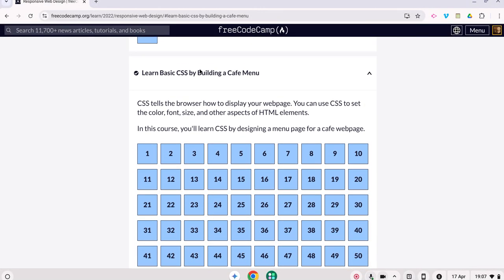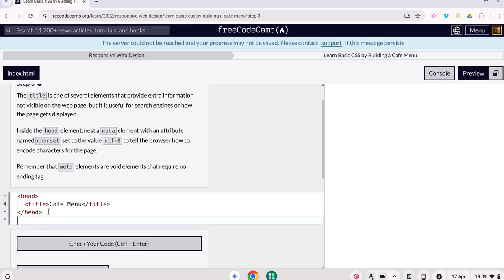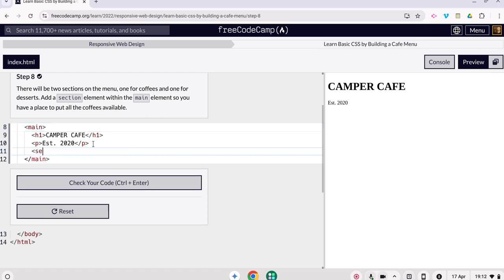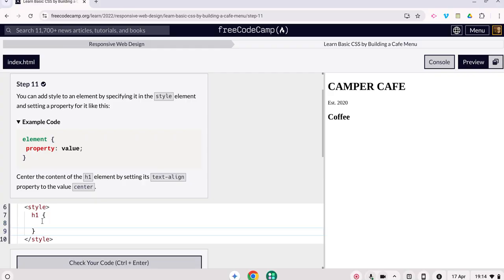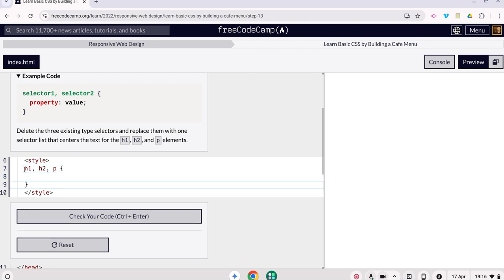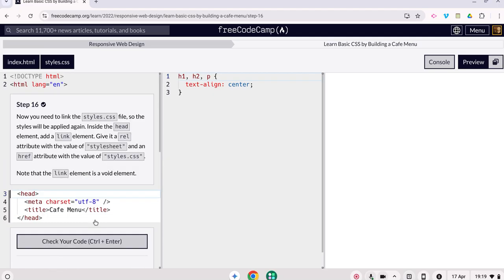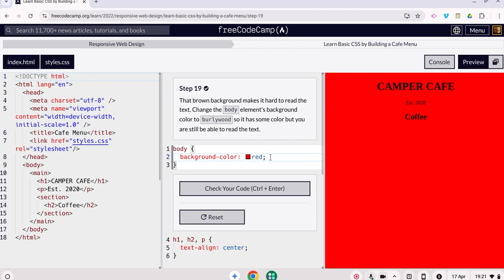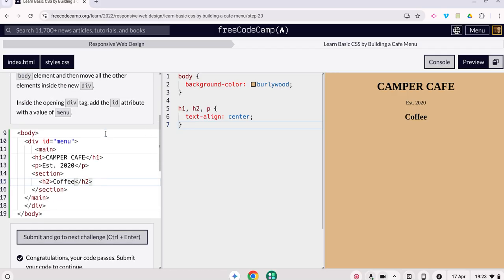Screen recording 2025 04 17 19 07 13 build a cafe menu from step 1 to step 21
Learn html with